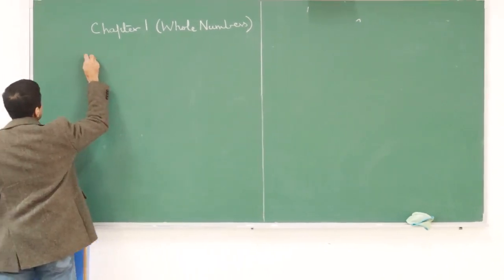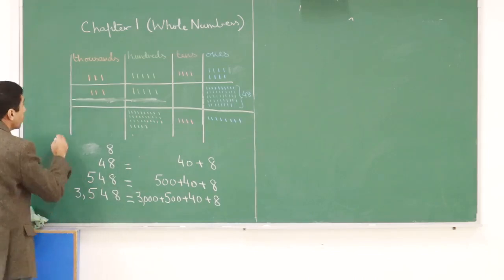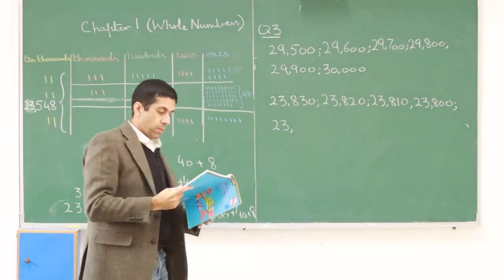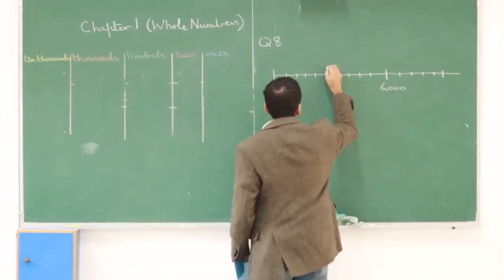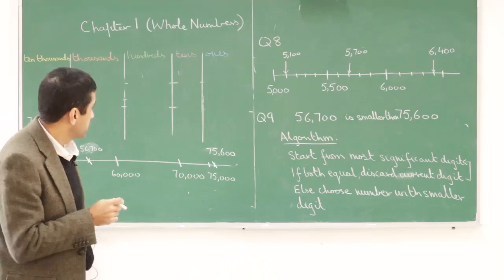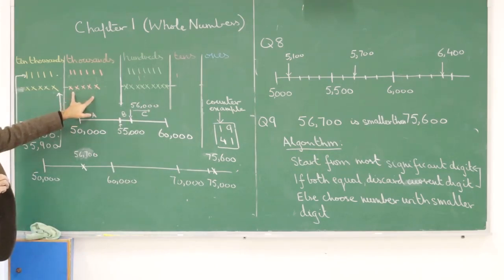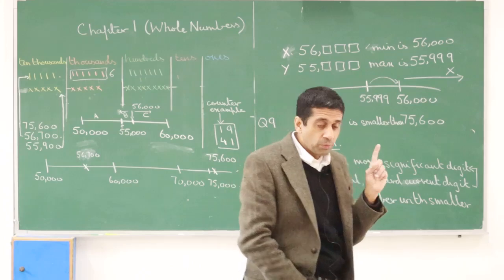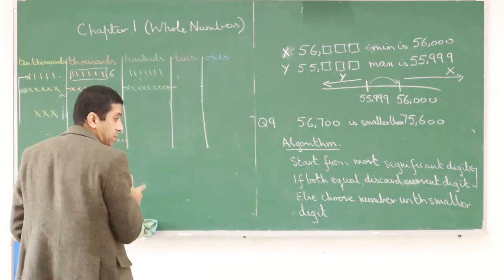Chapter 1_1